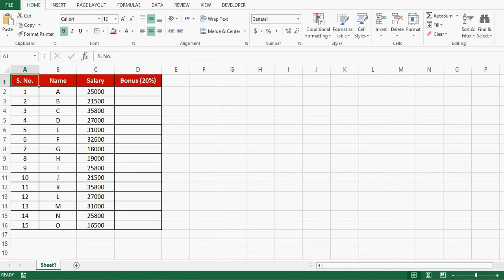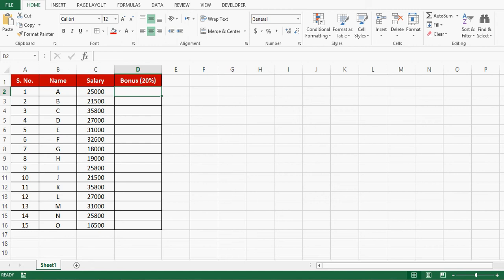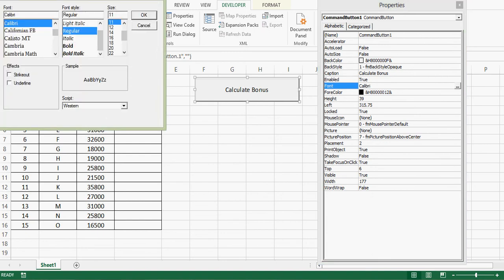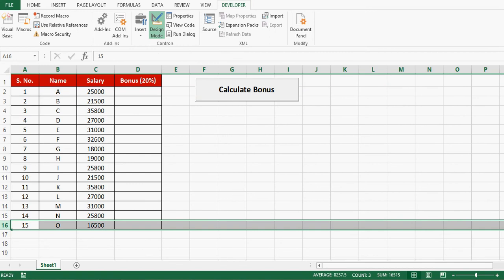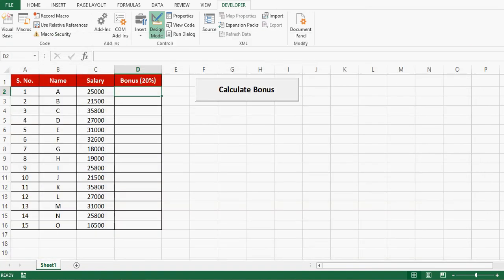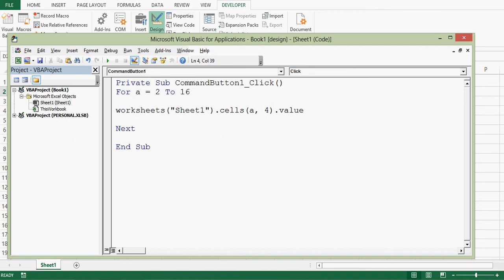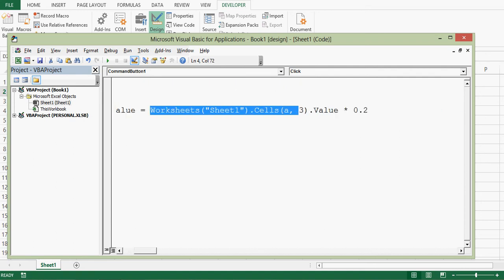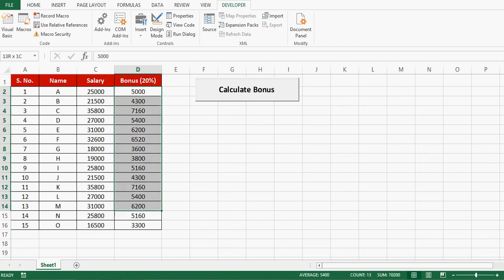Create Calculated Column with VBA - Advanced Excel VBA Tutorial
We can create Excel Macro for calculations with simple VBA Code.
Use For loop for total data set and give reference of loop variable in row reference.